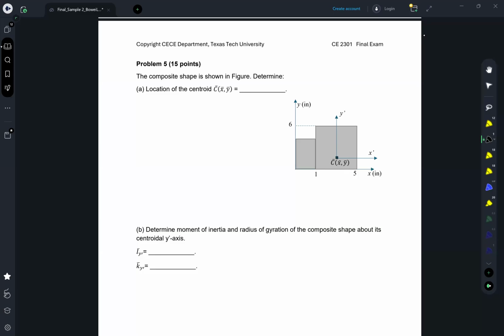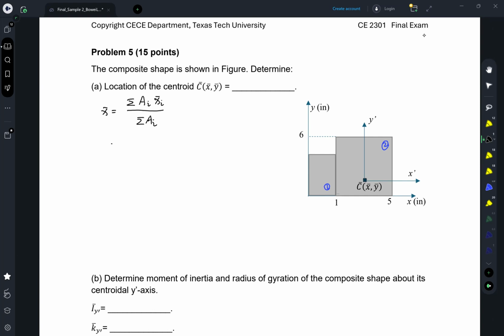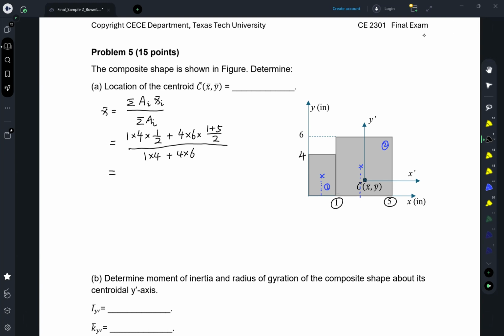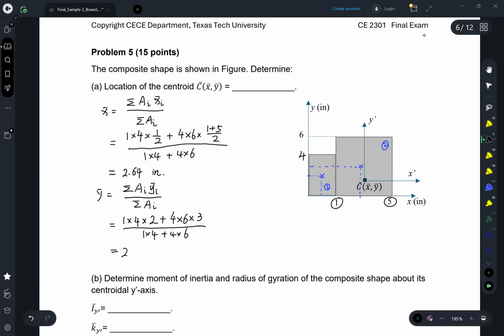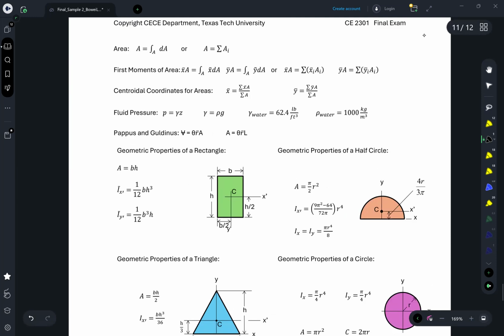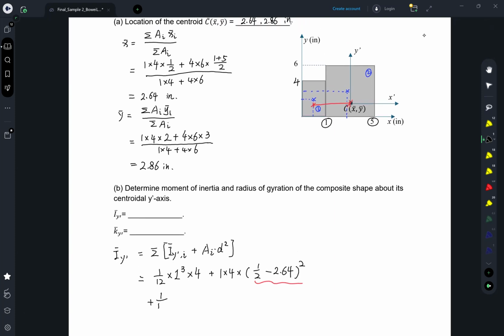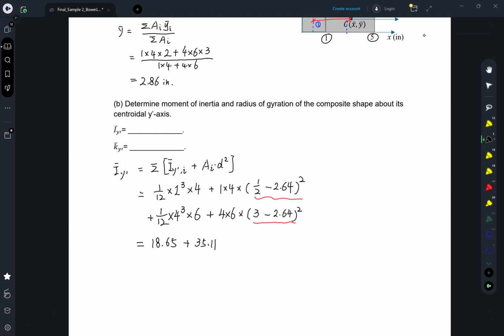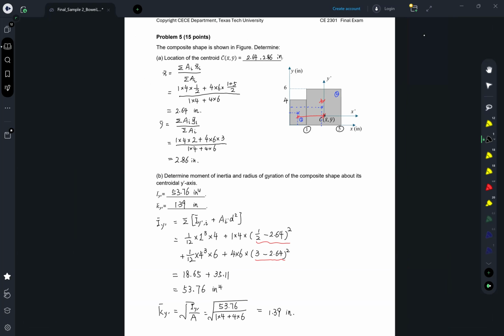Texas Tech (TTU) Statics (CE-2301) Final Sample 2 Question 5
Centroid and Moment of Inertia of Composite Area